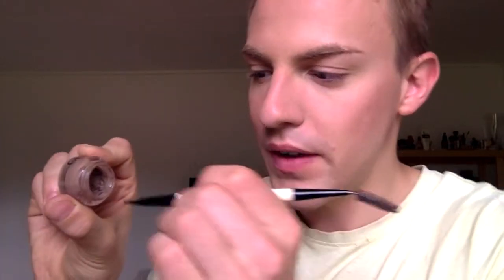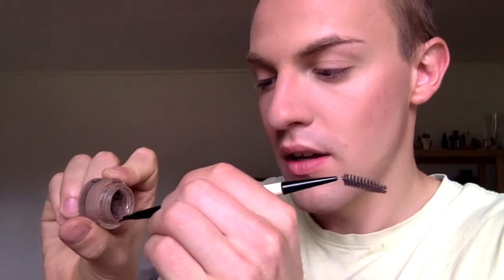How to work with difficult products!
Hi Guys! I thoght I'd share my tips on how to work with really difficult products!

Products mentioned:

- L'oréal Studio Secrets Primer
- Nyx Pore Filler
- Rodial Airbrush Foundation 02
- Dermacolor Camoflage Cream
- Wet'n'wild Mega Glow Dual Ended Contour Stick
- E.l.f. Translucent Powder, Sheer
- Basiste Dry Shampoo, Fresh

Ask me questions down below! :)